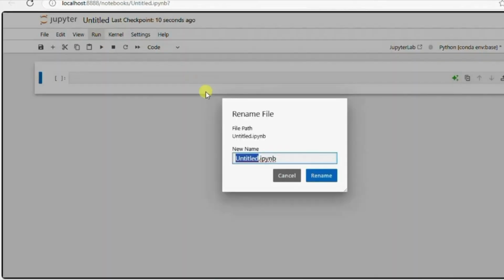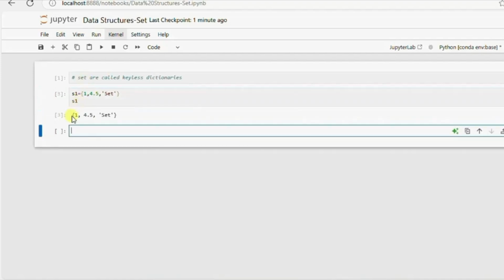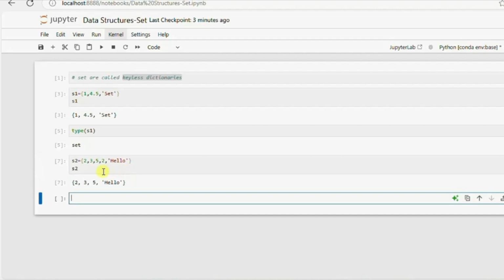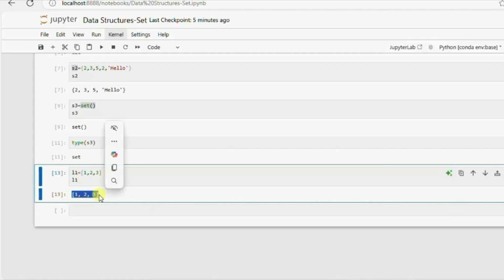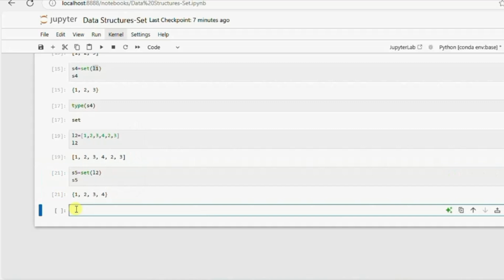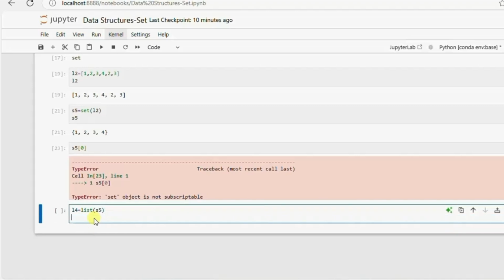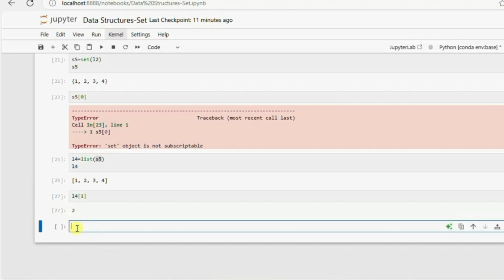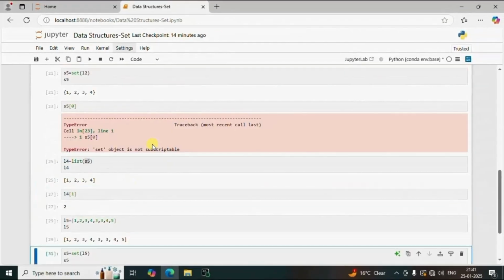Master Sets in Python 🐍 | Python for Beginners Tutorial #9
🚀 Welcome to Tutorial 9 of Python for Beginners Series!

In this video, you’ll learn Sets in Python, one of the most powerful and useful data structures for handling unique values and performing operations like union, intersection, and difference.

🔥 What you’ll learn in this video:
✔ Properties of Sets (unique, unordered)
✔ Removing duplicates using Sets

🎯 This series is perfect for:
- Anyone started coding from scratch